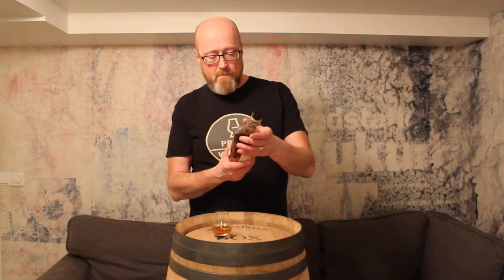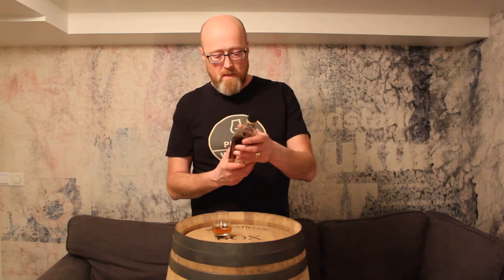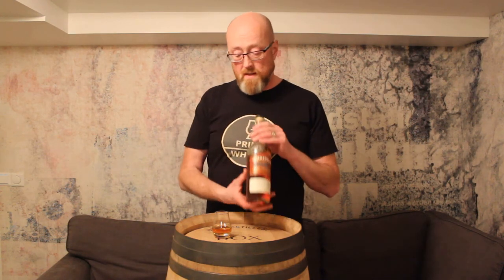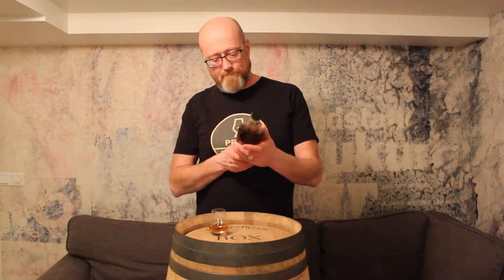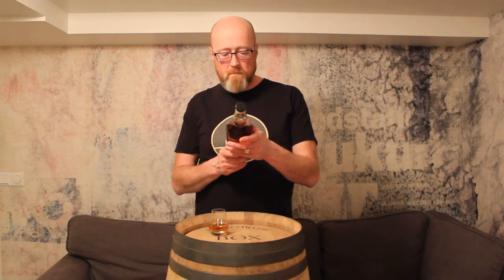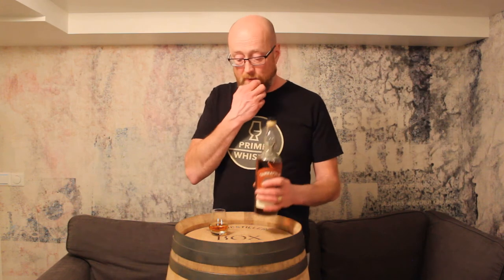Can you get a decent scotch for 29 euro - Tamnavulin sherry cask review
Testing the new Tamnavulin sherry cask and it is value for the money